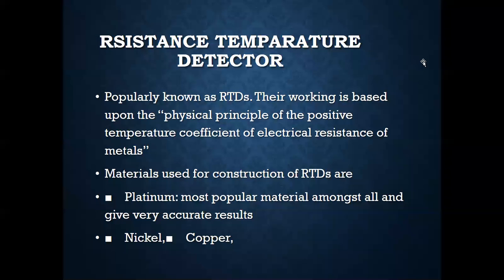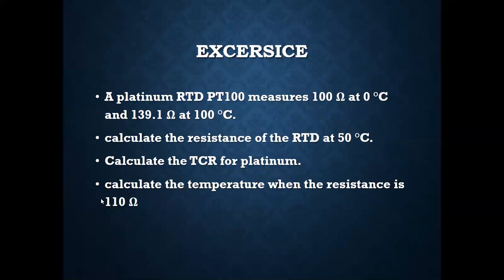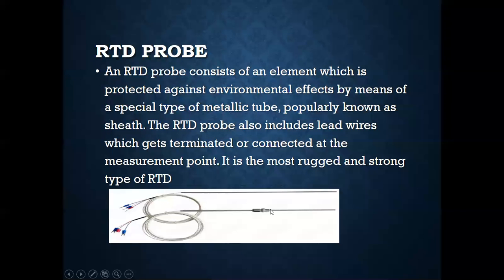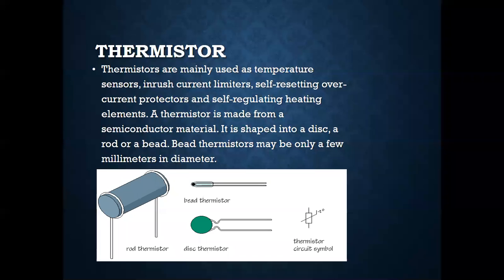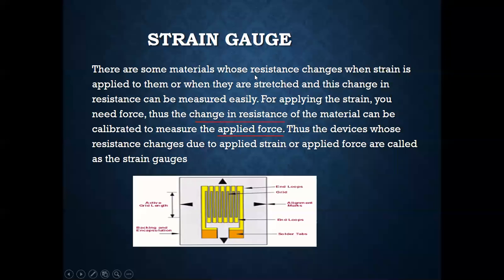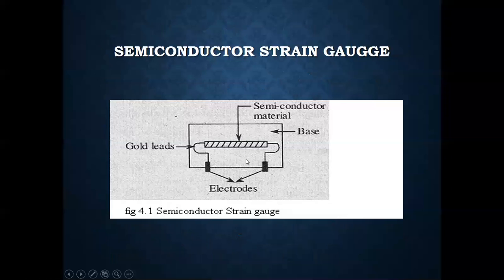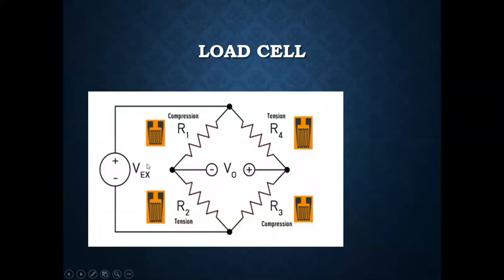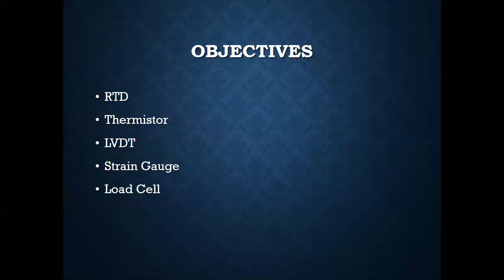912 4917 0212 RTD, Thermistor and Strain Gauge by Shaukhath Hussain K, Training Officer NSTI Calicut